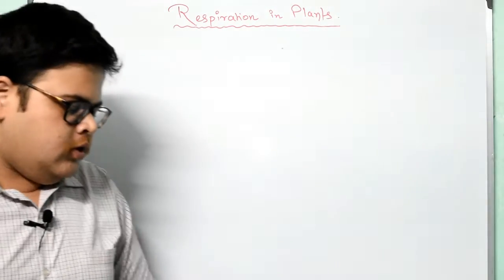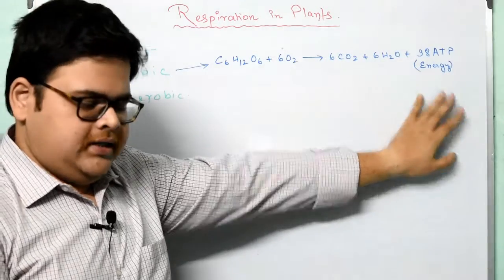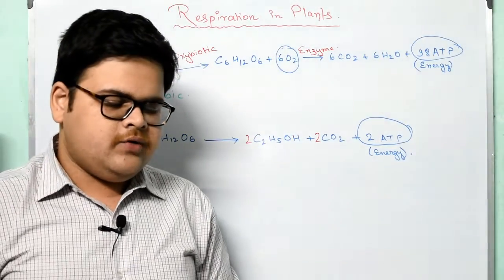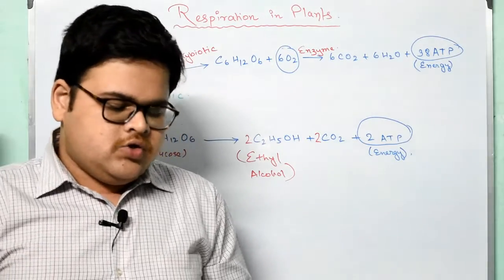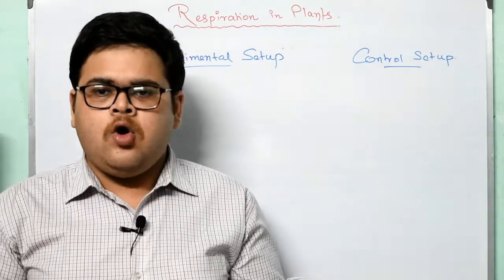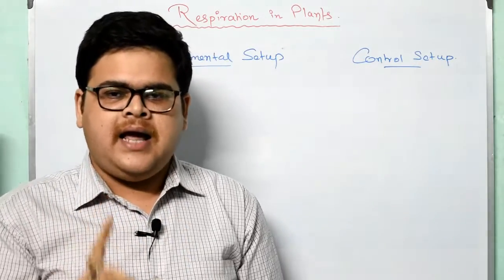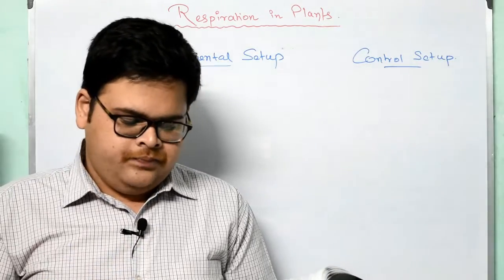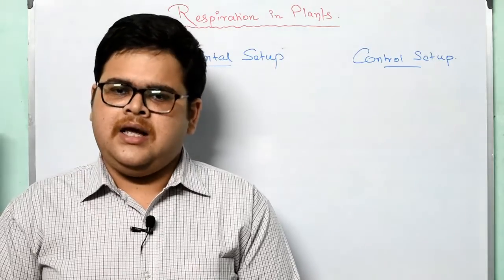Respiration in Plants | Part 2 | Class 9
Detailed explanation of the chapter : "Respiration in Plants"  as per Concise Biology, Class IX.